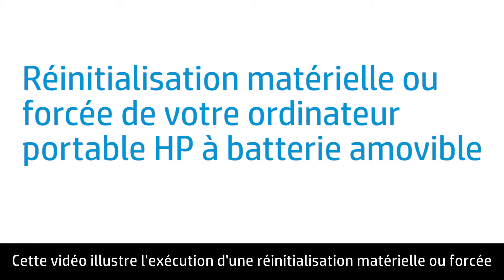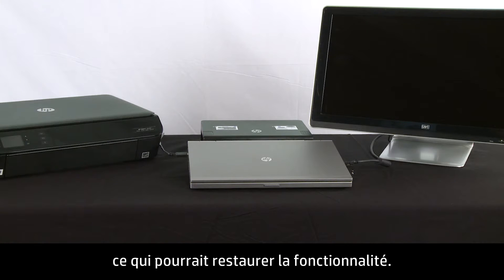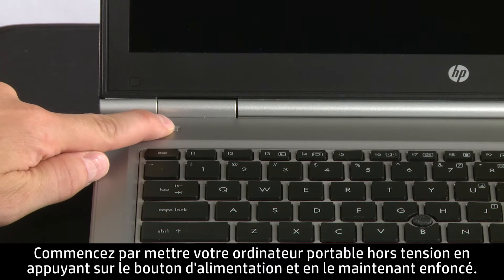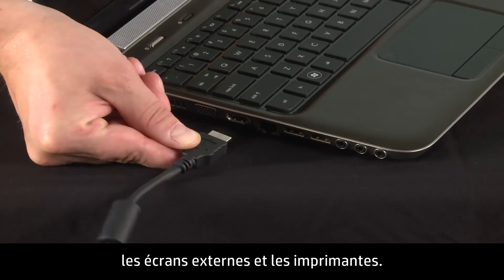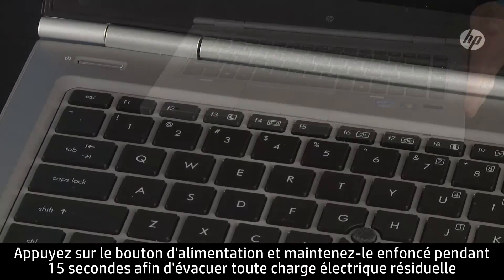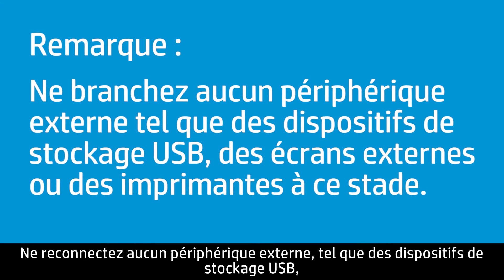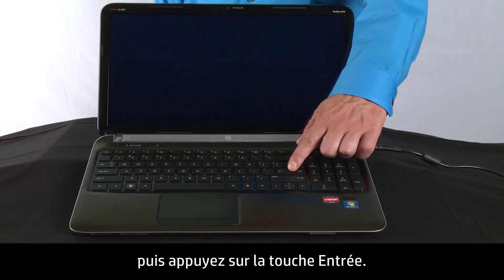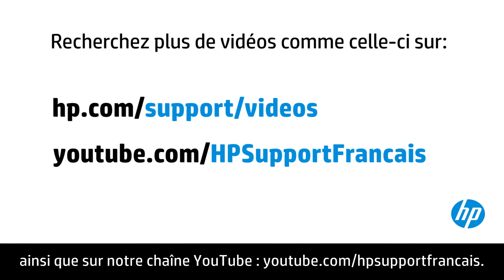Effectuer une réinitialisation matérielle ou forcée de votre ordinateur portable HP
Apprenez à effectuer une réinitialisation matérielle ou forcée de votre ordinateur portable HP à batterie amovible.

Vous trouverez d'autres vidéos utiles sur hp.com/support/videos ou D'autres options de support technique sont proposées sur hp.com/support.